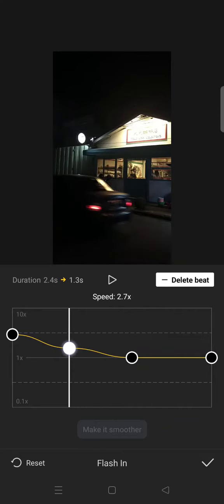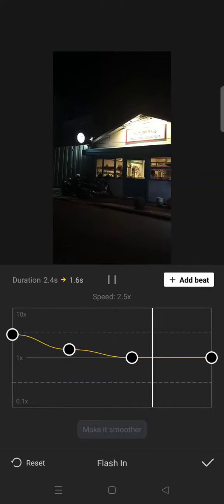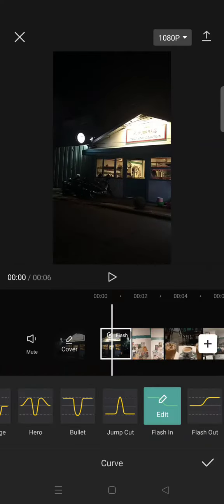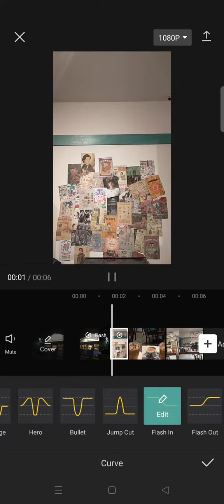~ Capcut Speed Hack! 💨 Transform Your Video Clips with Flash Ins – Step-by-Step Tutorial!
Welcome to the ultimate guide on transforming your videos with a Capcut speed hack! In this step-by-step tutorial, we'll dive deep into the world of Flash Ins, showing you how to add a touch of magic to your video clips and elevate your content to a whole new level. If you've ever wondered how to make your videos stand out with captivating intros, you're in the right place!

🚀 Capcut Speed Hack: Transform Your Videos with Flash Ins Tutorial! 💨

Why Flash Ins?
Flash Ins are a game-changer for content creators, instantly grabbing your audience's attention and adding that wow factor to your videos. Whether you're a seasoned creator or just starting, this tutorial is tailored for you!

Step-by-Step Guide:

Add Your Clips: Begin by importing your clips into Capcut – the canvas for your creativity.
Navigate to Speed Curve: Click on the first clip and head to the speed curve section.
Find the Flash In Effect: Swipe through the options until you discover the Flash In effect.
Adjust Speed: Modify the speed for the second bead to 2.5 for that perfect Flash In.
Apply to Every Clip: Repeat these steps for each clip, creating a cohesive and impressive video.
By the end of this tutorial, you'll have mastered the art of Flash Ins in Capcut, ensuring your videos leave a lasting impact on your audience. Don't miss out on this opportunity to level up your content creation game!

🌟 Calls to Action:
Ready to add some magic to your videos? Hit the play button and follow along! Share your transformed videos with us – we'd love to see your creativity shine!

Now, let's dive into the tutorial and unlock the secrets of captivating Flash Ins in Capcut! 💫